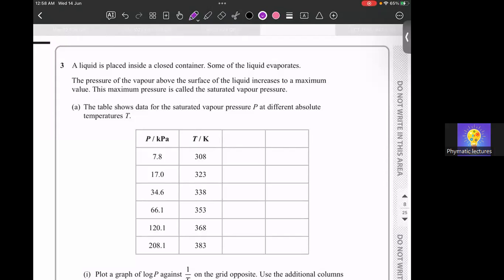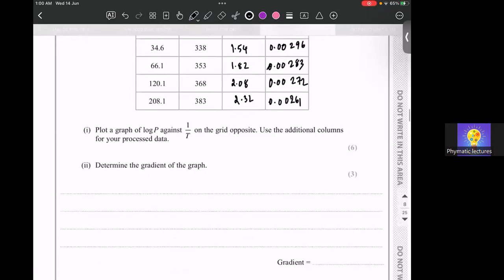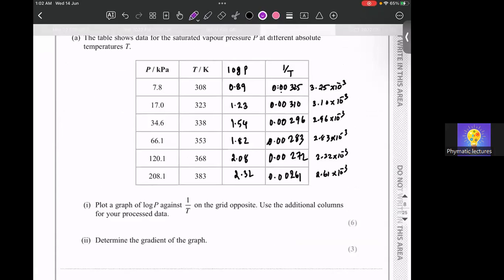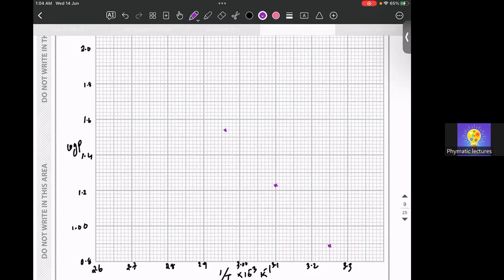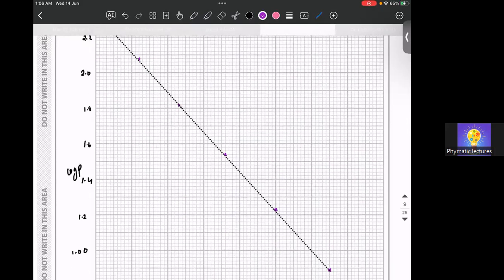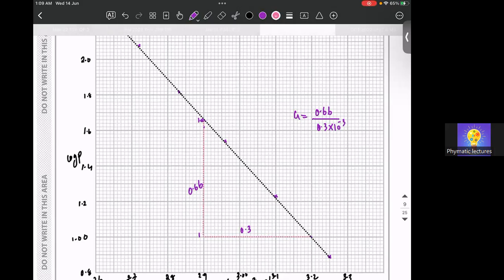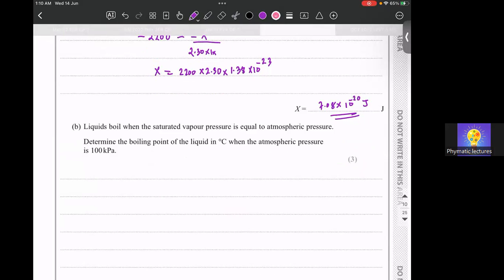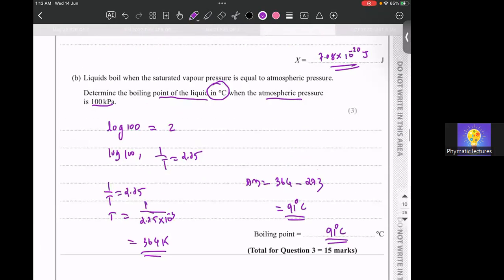WPH16/01 Unit 6 October 2022 Qstn no 3